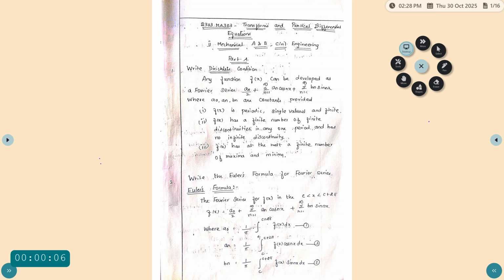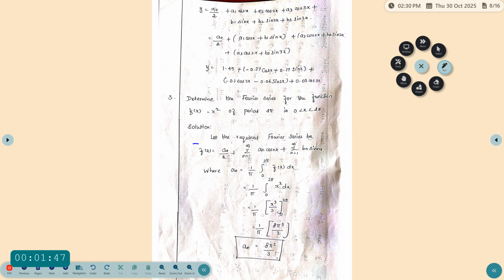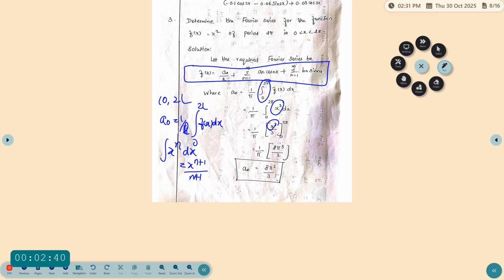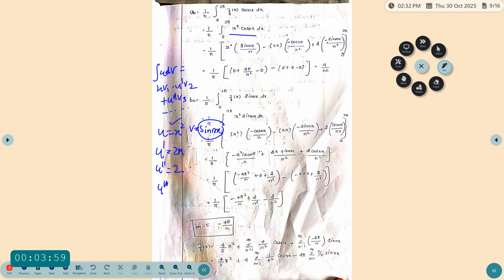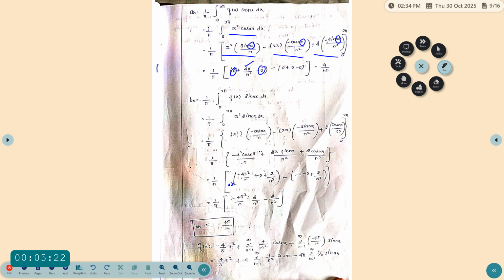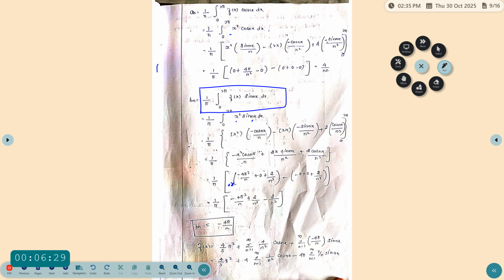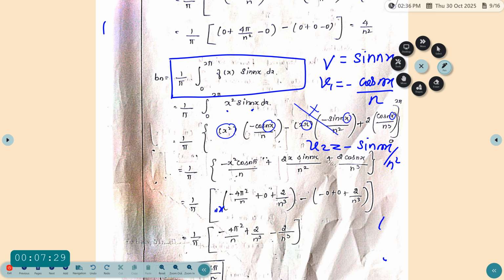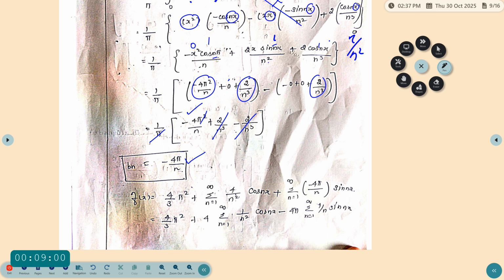Fourier series 1